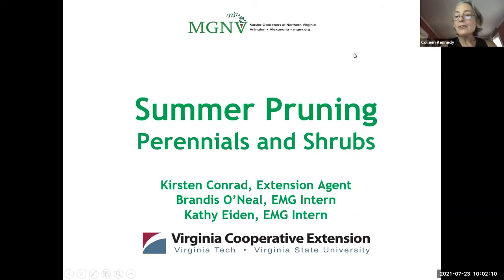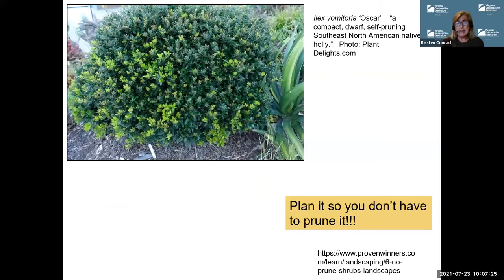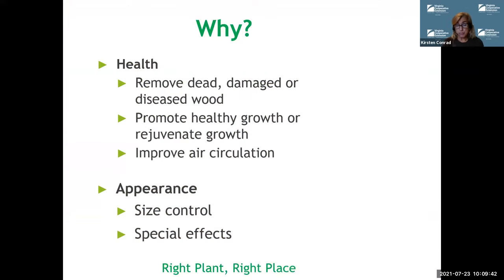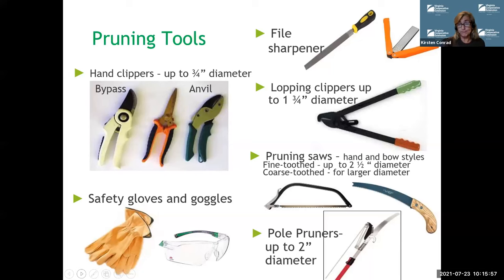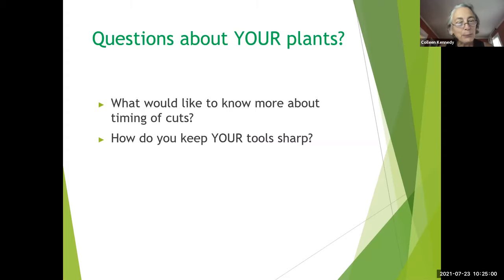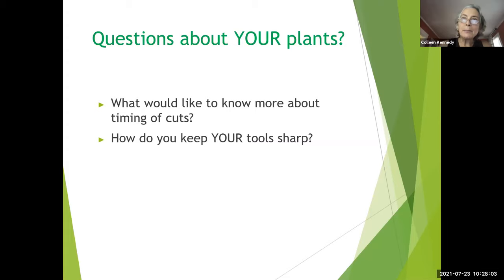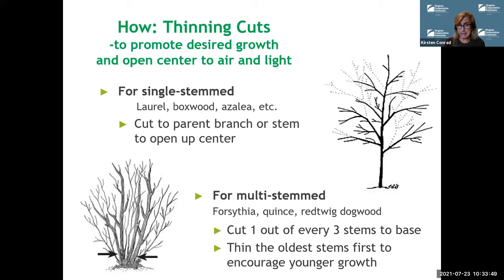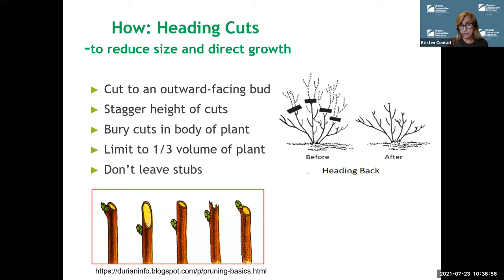Summer Pruning 2021 Part I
0:00:00 Introduction & Overview
0:03:34 Proper Plant Selection
0:06:42 Reasons for Pruning
0:11:27 Tools for Pruning
0:13:40 Timing of Pruning
   0:20:09 Questions
0:25:16 Types of Cuts
0:28:39 Thinning Cuts
0:30:38 Heading Cuts
0:34:45 Example with Forsythia

Please watch Pruning Lilacs next, and then, Summer Pruning 2021 Part 2.

Summer is the time to prune trees and shrubs that bloom in the spring and to help perennial flowering plants look their best. Extension Agent Kirsten Conrad walks you through the how, when, and why to prune hedges, multi-stem shrubs, small trees, and large branches.  With these best practices, your pruning results will be healthier and fuller growth, better flowers and fruit, and more attractive landscaping.